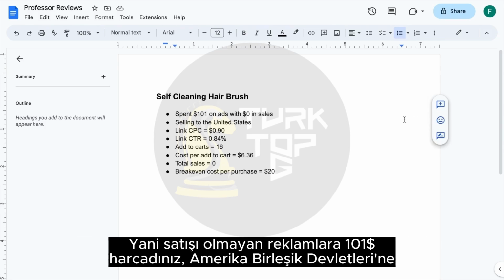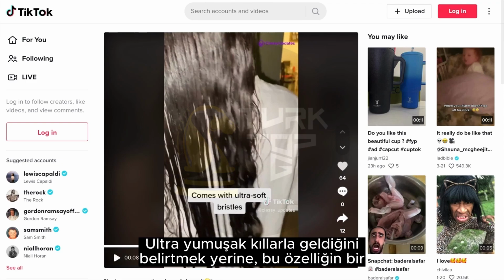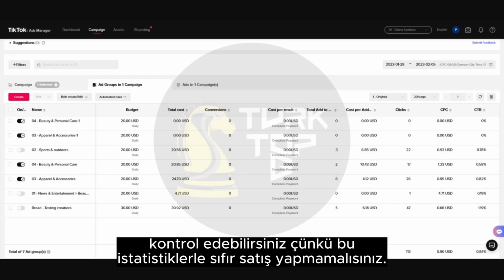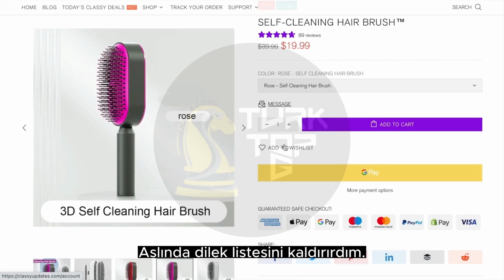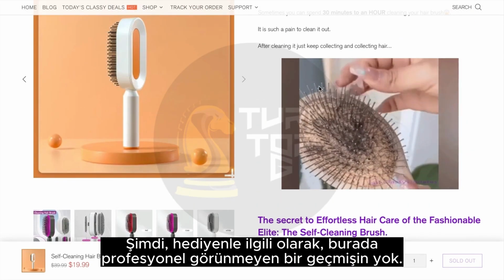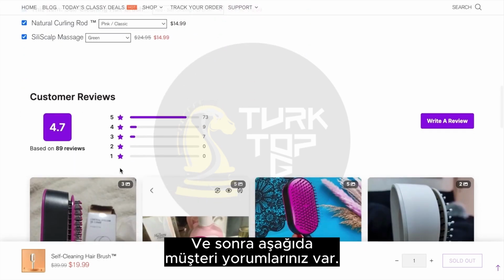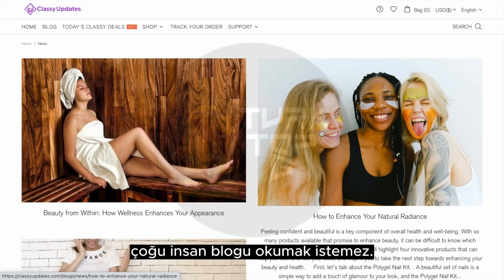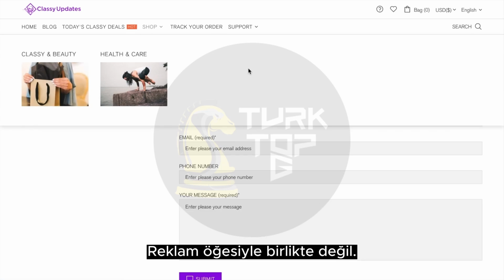Profesör İncelemeleri Kendi Kendini Temizleyen Saç Fırçası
Bu videoda:

Kendi kendini temizleyen saç fırçasının özellikleri ve faydaları
Fırçanın nasıl kullanılacağı
Fırçanın ne kadar etkili olduğu
Fırçanın maliyeti ve nereden satın alınabileceği
Saçınızı taramak, saç sağlığı için önemli bir adımdır. Ancak, saç fırçalarının temizlenmesi genellikle zahmetli ve zaman alıcı bir iştir.

Kendi kendini temizleyen saç fırçası, bu soruna yenilikçi bir çözüm sunar. Bu fırçalar, saçları fırçalarken otomatik olarak temizler, böylece saç fırçanızı manuel olarak temizleme zahmetinden kurtulursunuz.

Bu videoda, bir profesör kendi kendini temizleyen bir saç fırçasını inceliyor ve özelliklerini, faydalarını, kullanımını ve maliyetini tartışıyor. Ayrıca, fırçanın ne kadar etkili olduğunu ve nereden satın alınabileceğini de açıklıyor.

Saç fırçanızı temiz tutmanın daha kolay bir yolunu arıyorsanız, bu video tam size göre!